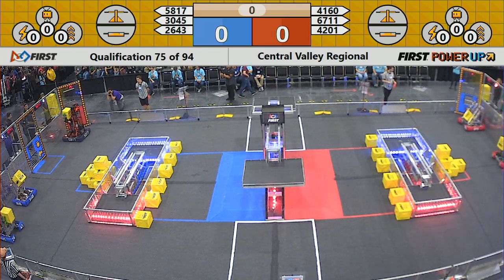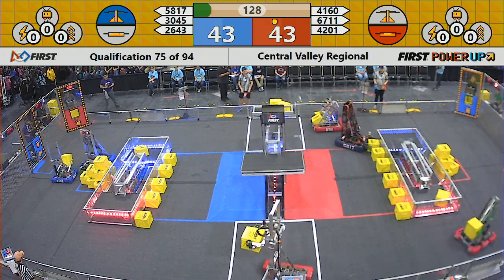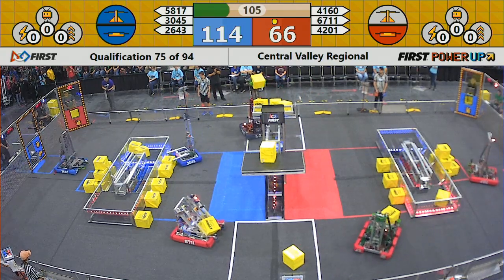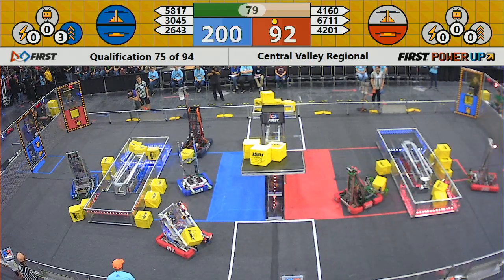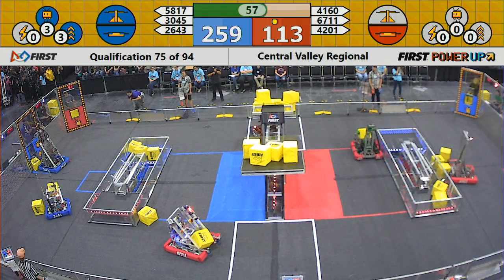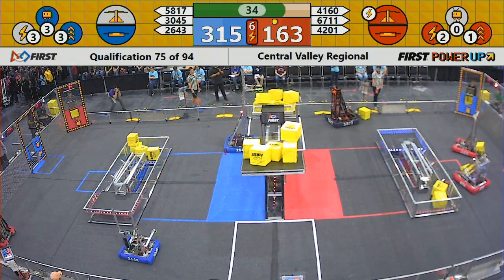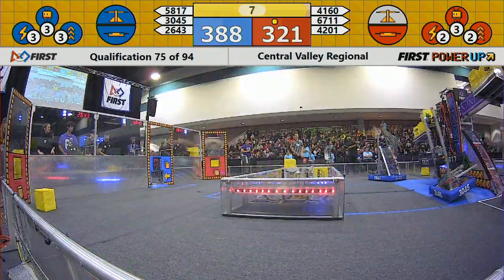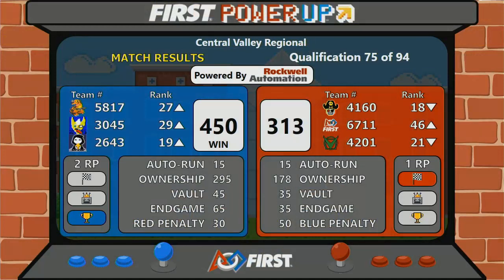Qual 75 - 2018 Central Valley Regional